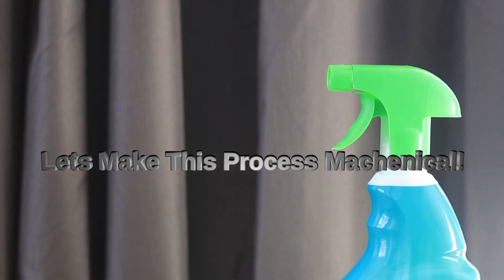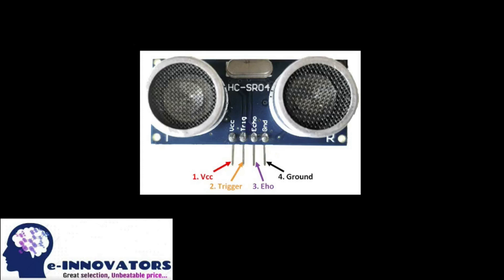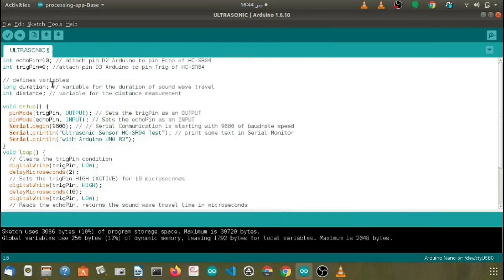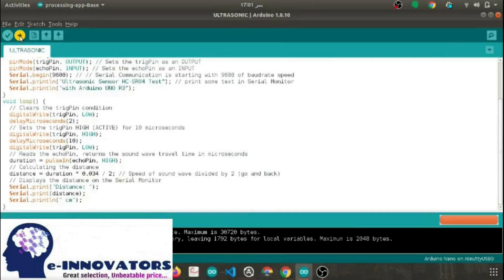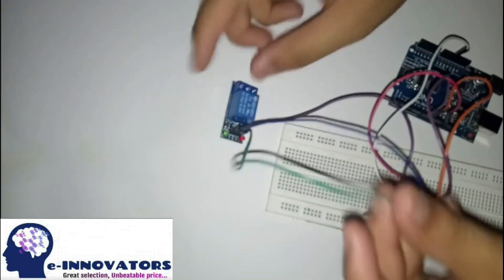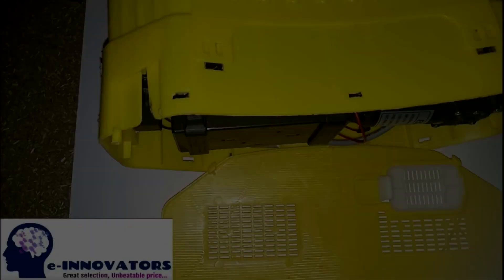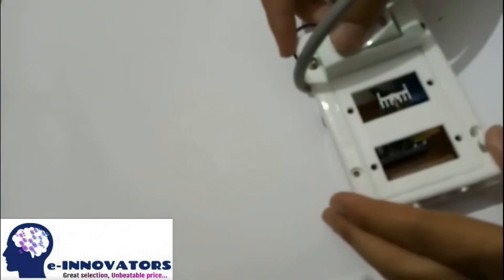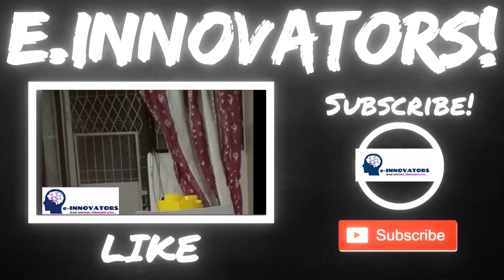Build yourself a Sanitizer Gate at home! - Be creative and protect yourself!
In this video we are building a sanitizer gate at home with a simple DIY!
This process might involve complicated software and hardware, however, we have got you covered by explaining the entire software for the process in the video. We have also demonstrated the entire hardware step by step. To build the electrical mechanism of the sanitizer gate, we will be using an Arduino, an ultrasonic sensor, a relay module and a pump to spray the disinfection liquid.
We have shown you the complete designing of the sanitizer gate in this video, which is an extremely simple electronic project idea, you can build at home!
This video or this project can be very helpful for people in these kinds of circumstances, as you can protect yourself and others by building a simple electronic project at home!
Sanitizer gate is basically a mechanism that can be installed at the door of the house, to spray the disinfectant when someone enters or exits the house boundary!
To build the mechanism we will also be using an ultrasonic sensor, to make the spraying process automatic on a certain distance!
Be creative, save yourself and others, Build something Productive and protective at home!
*Arduino Nano
* sonar sensor
* casing for the whole circuit
* 5v regulator with heat sink
* 10k pot
* 1 motor pump with nozzles
For a Good Quality Audio Try a Good Microphone:
Best Seller
High Rated (To Produce Extreme Good Quality Audio)
Cheap yet better
Audio Recorder
CODE:
***Try it***
**Learn something new**